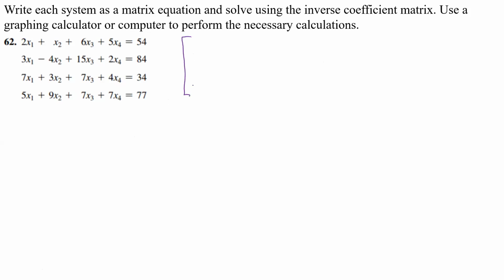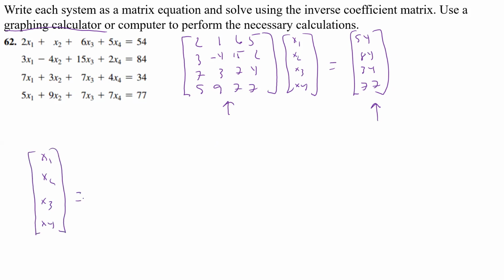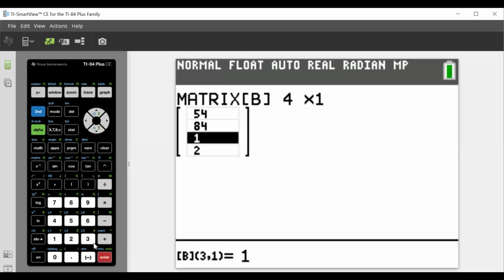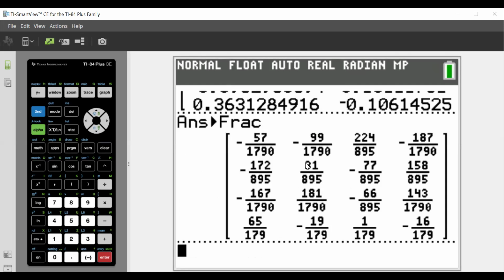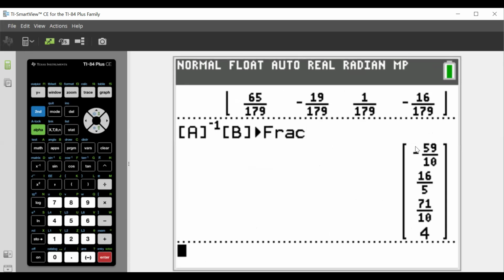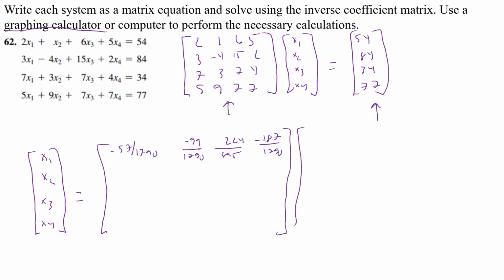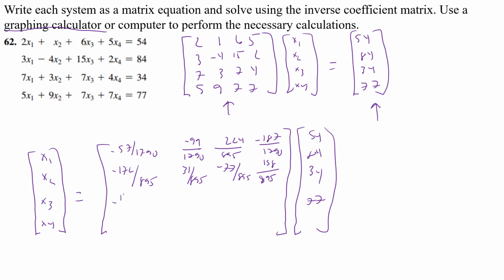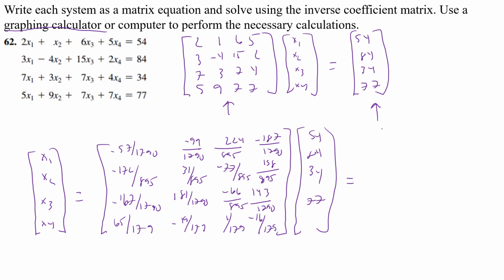Section 4.6 Exercises IV